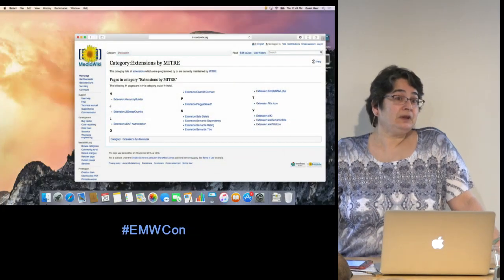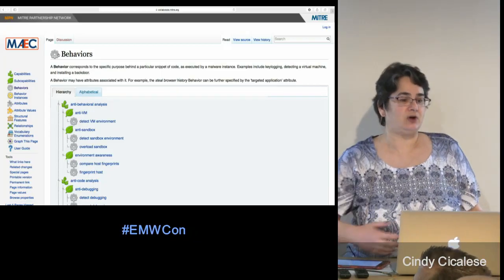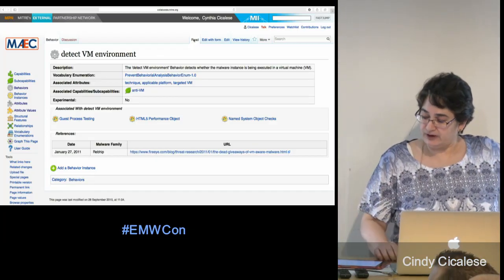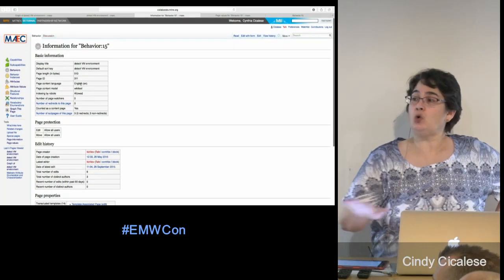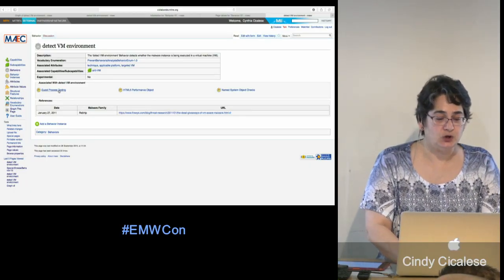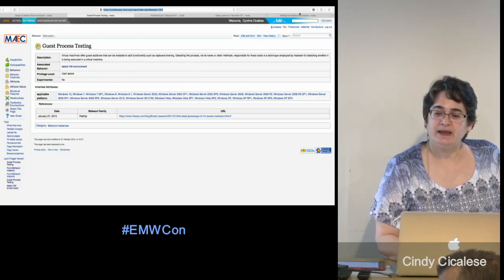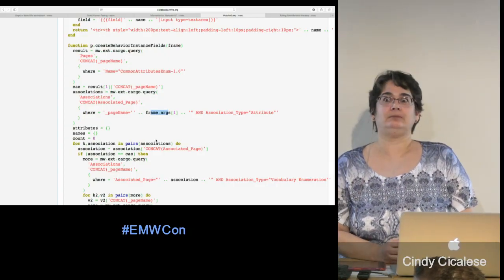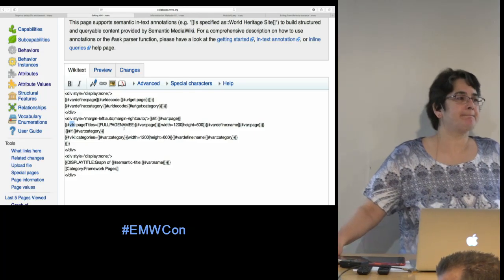Anatomy of a Cyber Taxonomy Development Wiki (Cindy Cicalese)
Originally published on Livestream.com on May 26, 2016 at 11:43 AM CDT